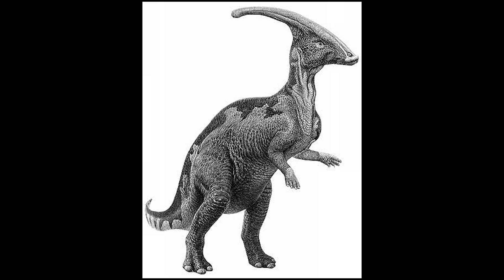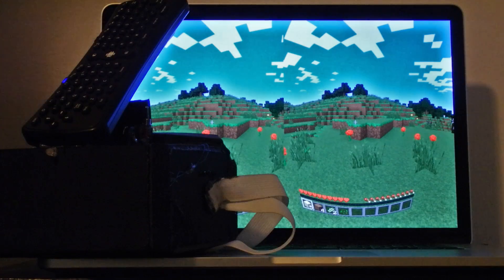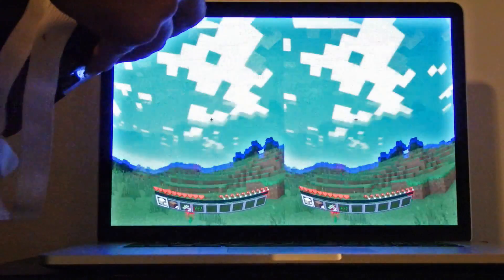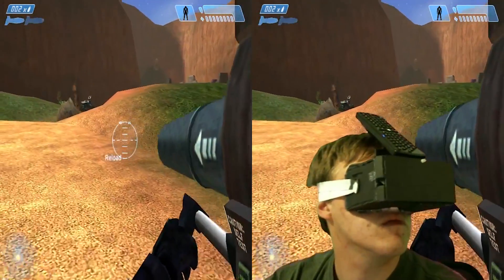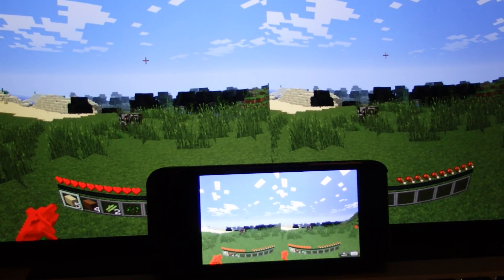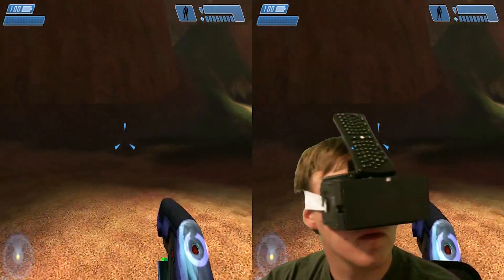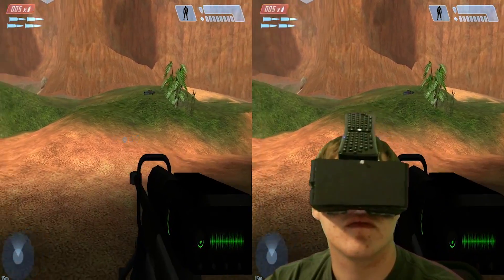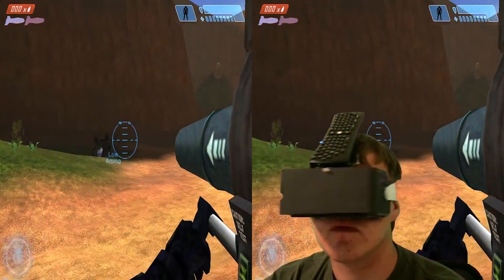Major VR Head Mounted Display Update! Gyroscopic Mouse Head Tracking!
In this video I introduce the latest advancement in my DIY VR headset, a gyroscopic mouse. This is still intended to keep to project cheap, but increases the usability by a lot. I test the head tracking, and the remote monitoring in this video.
Also, check out Durovis.com for a similar commercial product.
The mouse I bought can be found
I chose this mouse because it was the cheapest I could find from a reputable seller. Pretty much any gyro mouse will work.

Click here for my website!